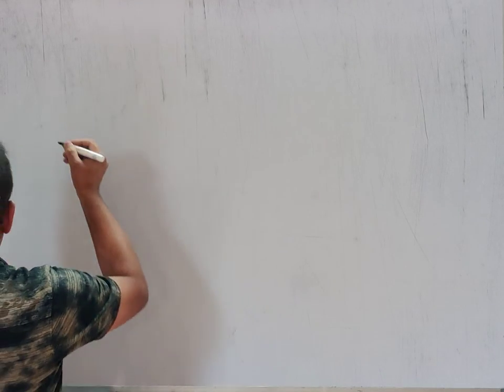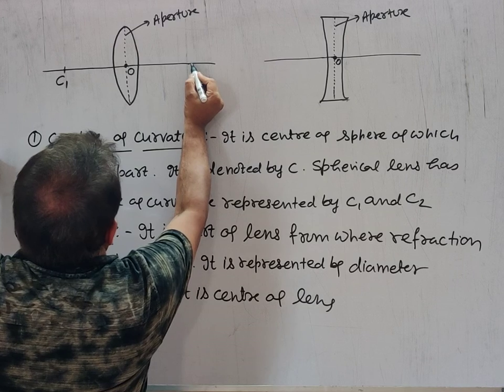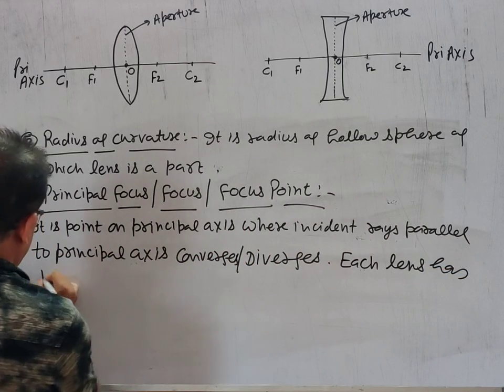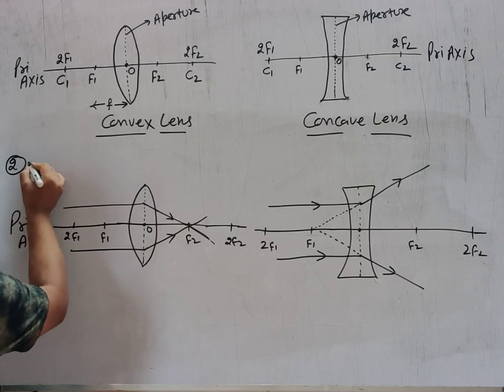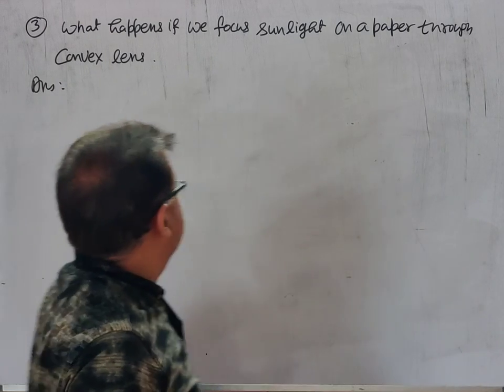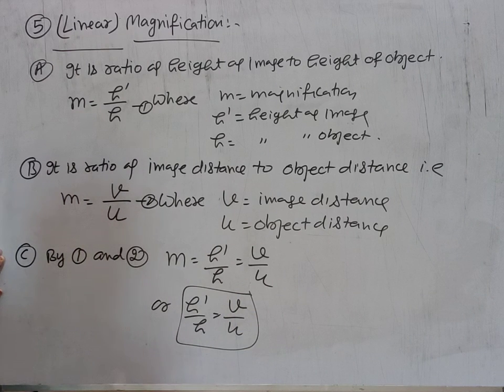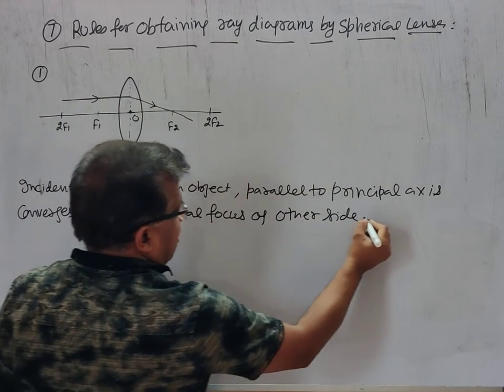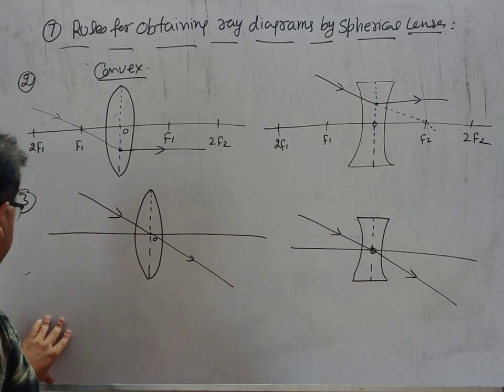Class 10 - Light : Reflection & Refraction - Lecture 8